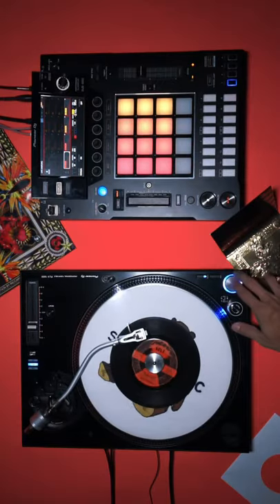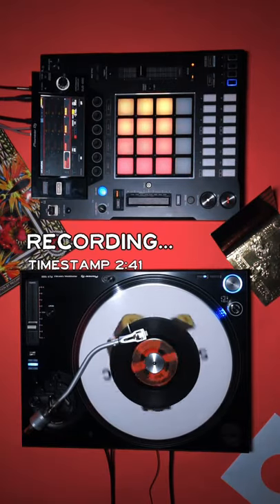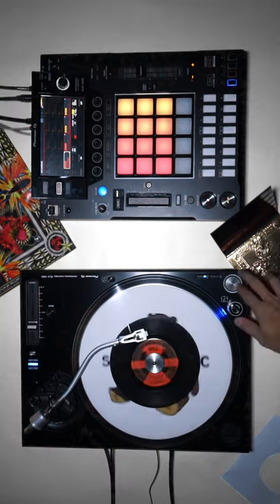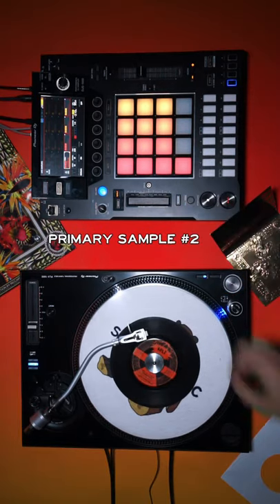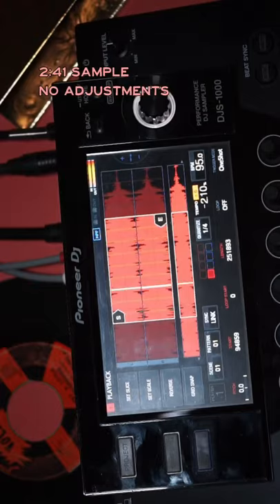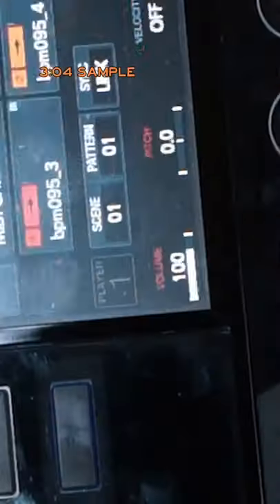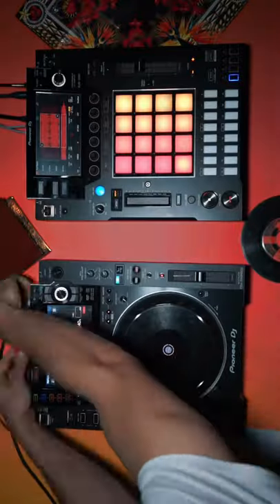How Kanye made “Otis” from Watch The Throne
Tracing the sample from Kanye West’s “Otis” track on Watch The Throne

As the story goes, the beat was created in under 20 minutes at the Mercer hotel in 2010

Sapitamusic.com